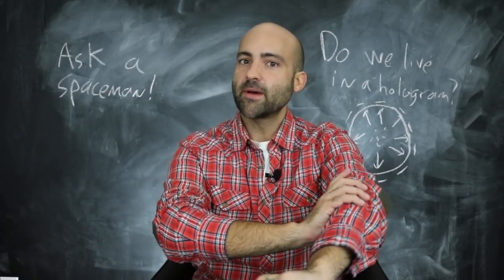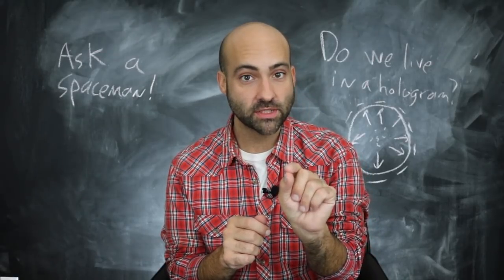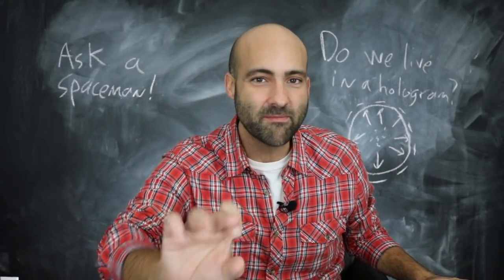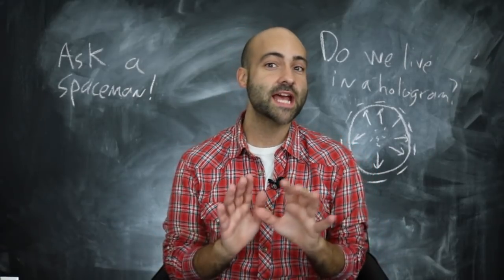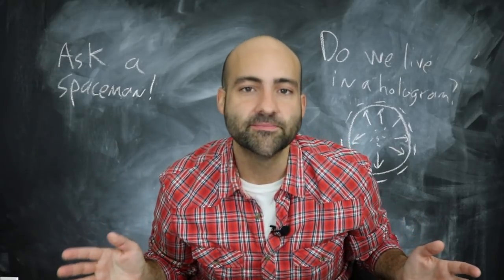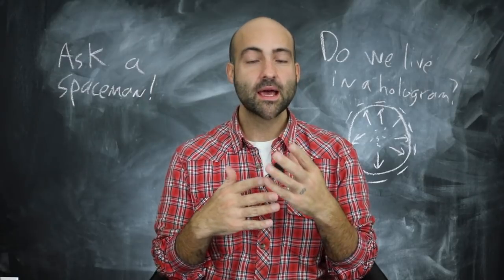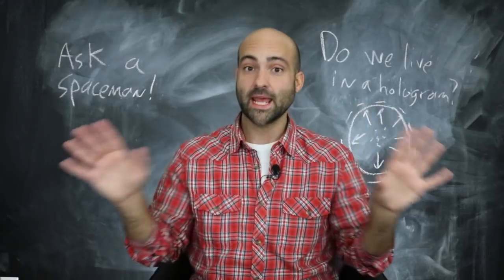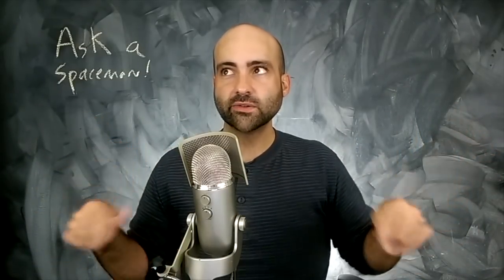Holographic Black Holes - Ask a Spaceman!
What’s the idea behind the holographic principle? What does it have to do with black holes and the early universe? Does this…mean something?  I discuss these questions and more in today’s Ask a Spaceman!

Big thanks to my top Patreon supporters this month: Justin G., Matthew K., Kevin O., Justin R., Chris C., Helge B., Tim R., Nick T., Branea I., Lars H., Timothy G., Ray S., John F., James L., Anilavadhanula, Mark R., David B., and Silvan W.!

Music by Jason Grady and Nick Bain. Thanks to WCBE Radio for hosting the recording session, Greg Mobius for producing, and Cathy Rinella for editing.